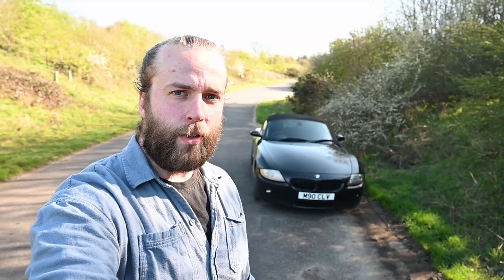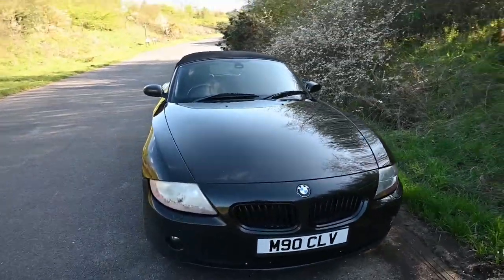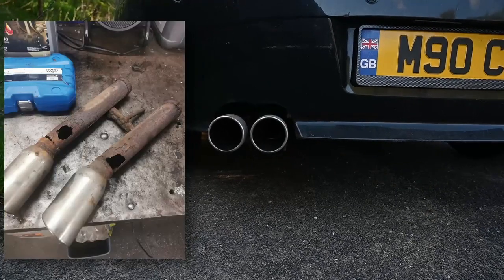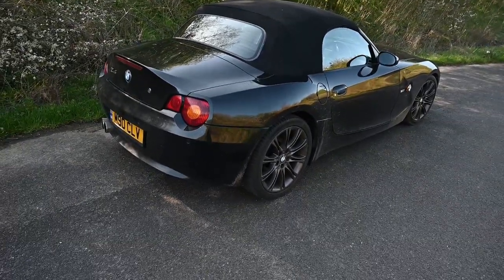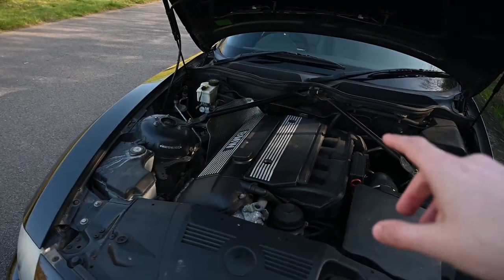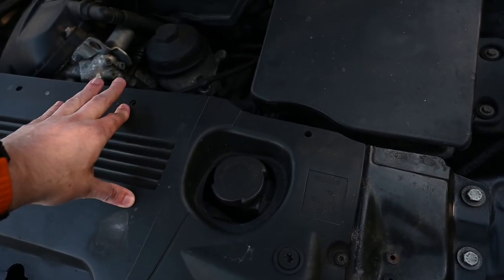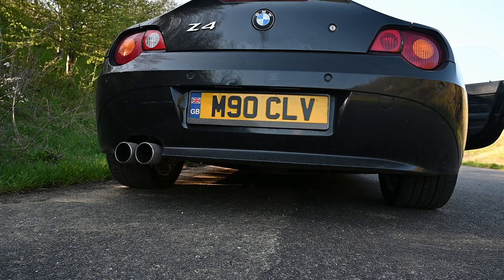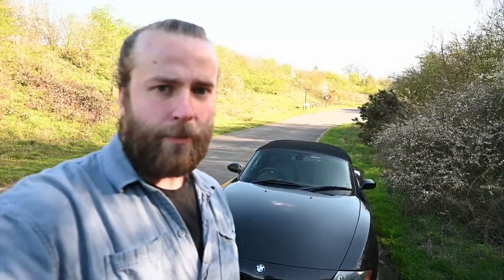I bought It's Joel's Z4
Hey guys, welcome to my latest video where I am excited to introduce you to my new-to-me Z4! As a long-time admirer of this car, I finally decided to take the plunge and purchase one for myself in September 2021 when I saw It's Joel had his for sale. Despite my tall stature, I was pleasantly surprised by how comfortable I felt in the driver's seat.

As a complete newbie when it comes to car repairs and maintenance, I am excited to share my journey with you as I learn how to keep this car running smoothly and make any necessary repairs along the way. With your help and suggestions, I hope to continue to improve this car and get the most out of it.

Since purchasing the car, I have taken it on some amazing adventures, including driving it through Europe twice already! I look forward to sharing more of these experiences with you in future videos.

Whether you're a car enthusiast or just curious about my journey with this Z4, I invite you to join me on this exciting adventure. Together, we can explore the ins and outs of this incredible machine and learn more about what it takes to keep it running at its best.

Not looking to ride coattails but people might want to see what happened to the car after it left his channel.